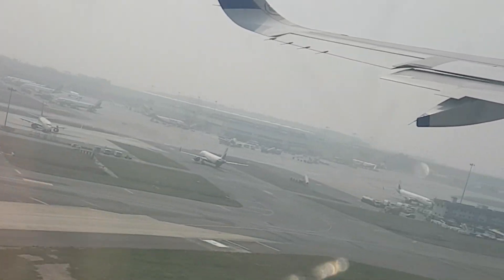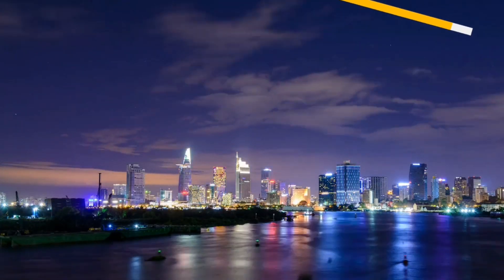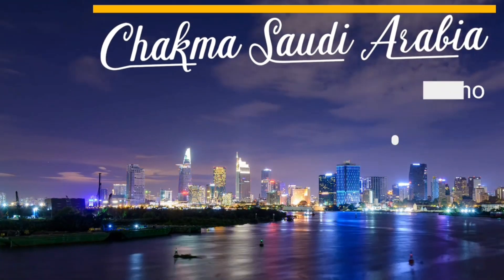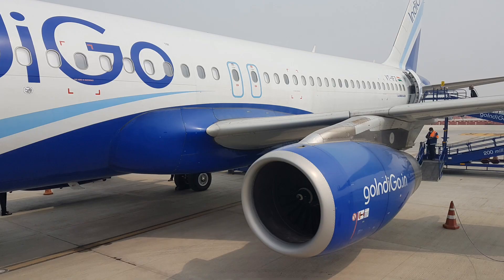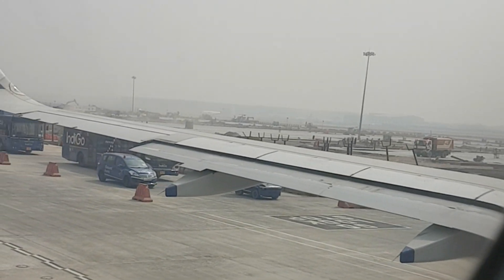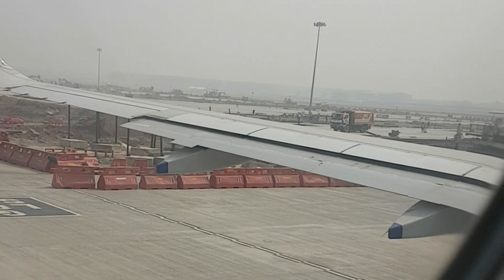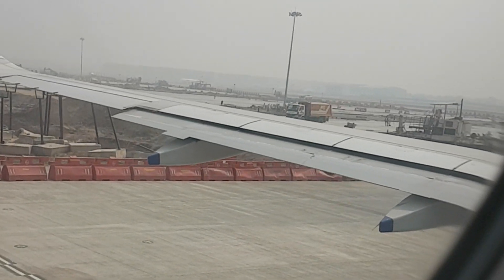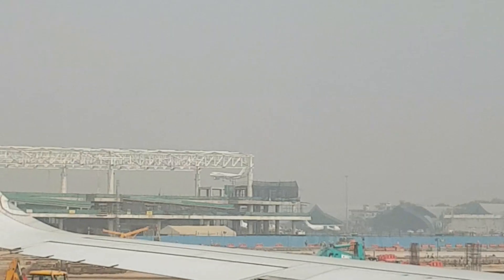First time Flight Journey